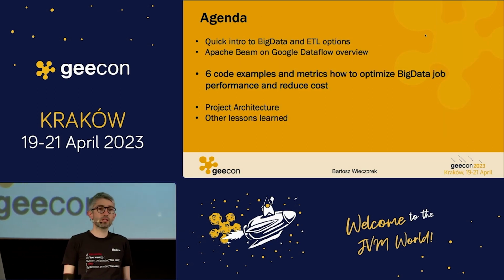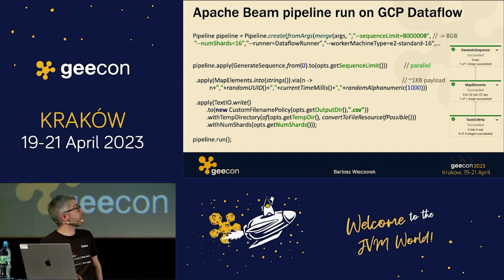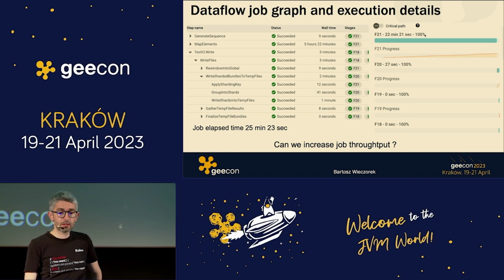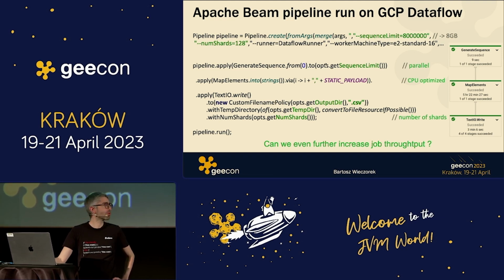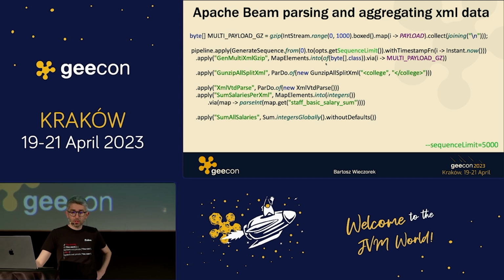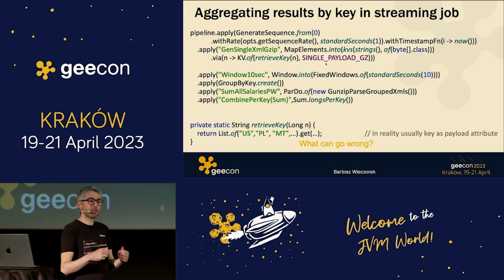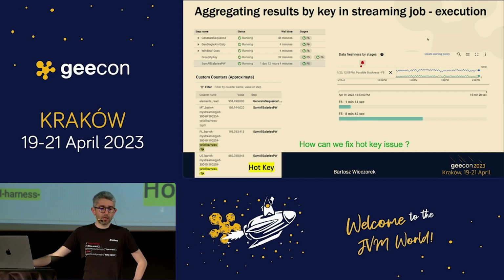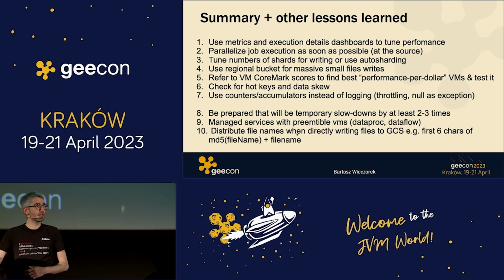GeeCON 2023: Bartosz Wieczorek - Large-Scale Distributed Processing in Google Cloud - 7 lessons...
Distributed processing of many TBs of data per day with traffic over 10k messages per second may be challenging. To ensure the most efficient and cost-effective design of distributed processing of big data, it is important to understand its main characteristics. This presentation will cover the challenges that may arise, such as processing bottlenecks, inefficient usage of compute resources, and high cost. Additionally, attendees will learn how to monitor, detect, and troubleshoot problems using Google Cloud Console UI. Seven cases will be examined, with code and configuration examples provided, along with a solution or recommendation based on real-world scenarios. The target of this presentation is big data cloud experts, but if the audience is not experienced enough, Bartosz can also give necessary introduction.